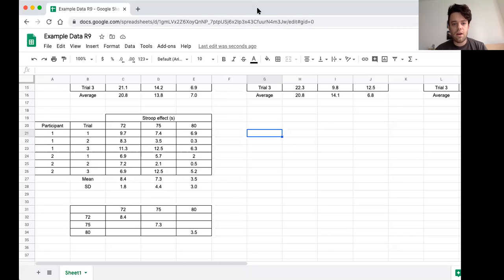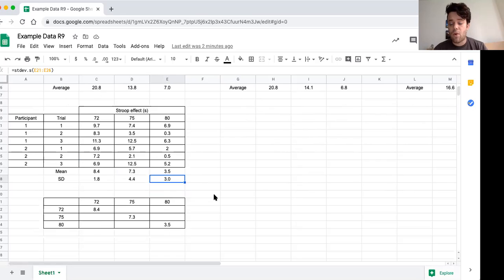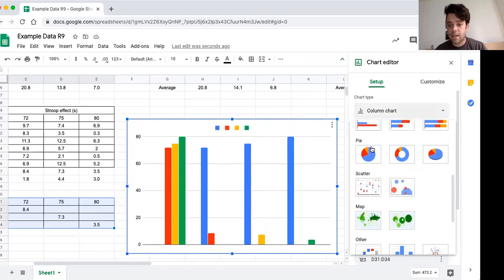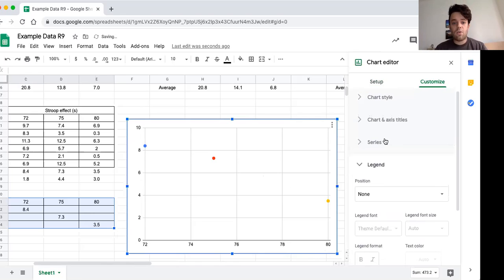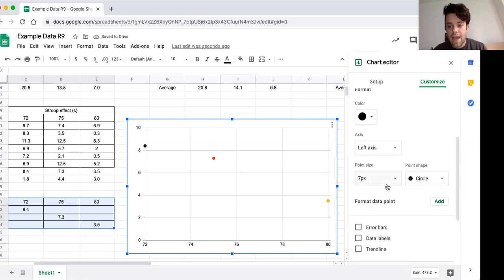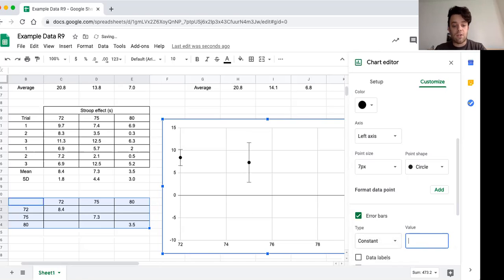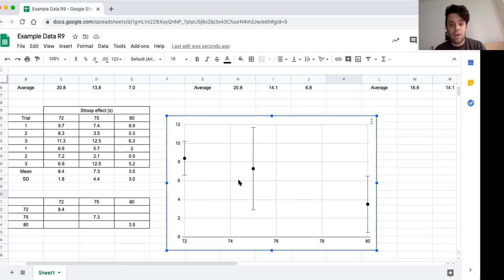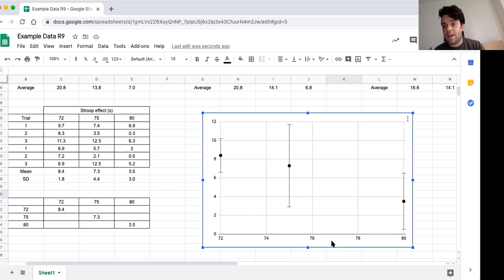Making a scatterplot with error bars (Google sheets)